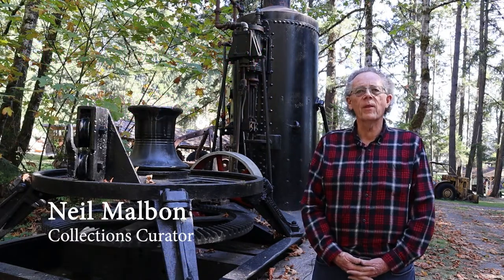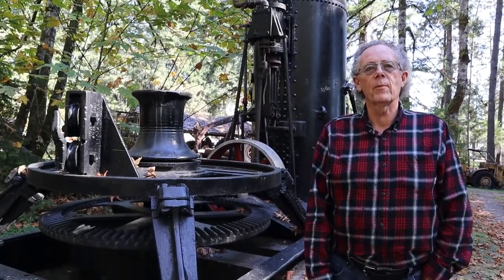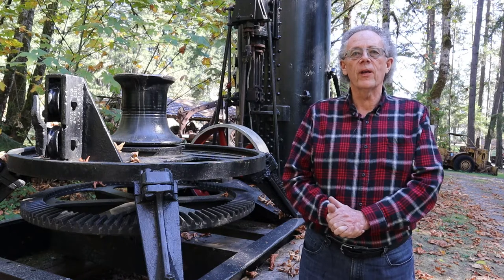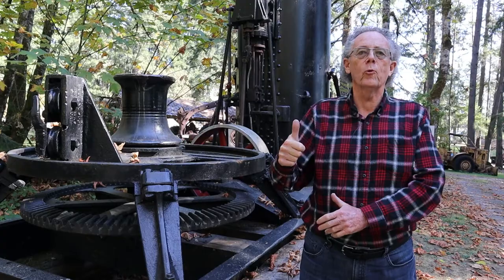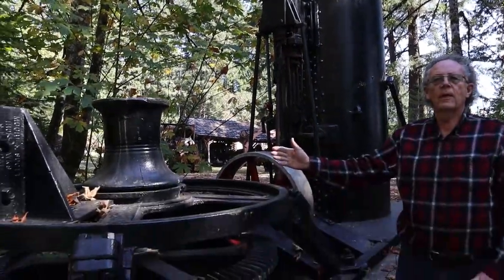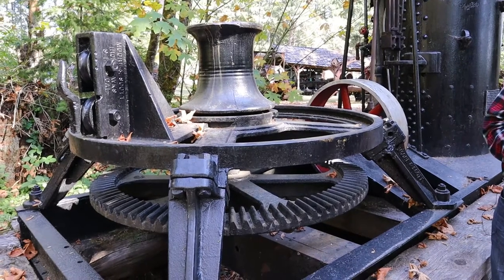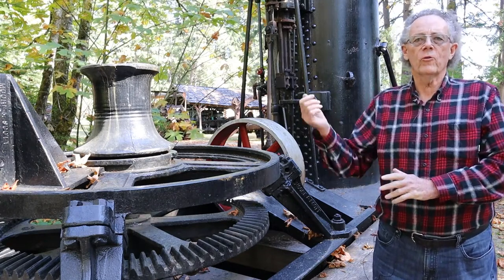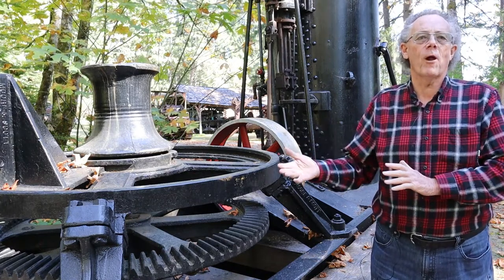A Steam Donkey Engine Collection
Collections Manager Neil Malbon of the Forest Discovery Museum in Duncan British Columbia shares his deep knowledge of steam driven heavy equipment in their collection. The centre possesses a large set of equipment used in forestry operations on Vancouver Island. Malbon shares his research into the development and operation of the steam donkey engine.